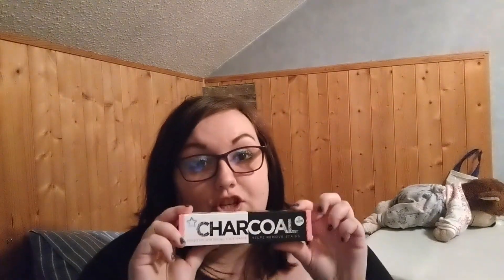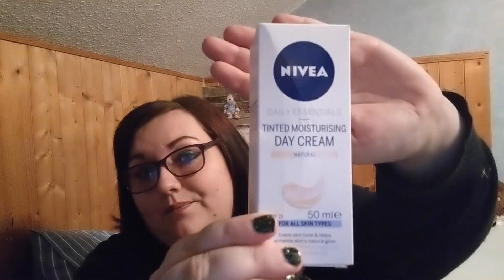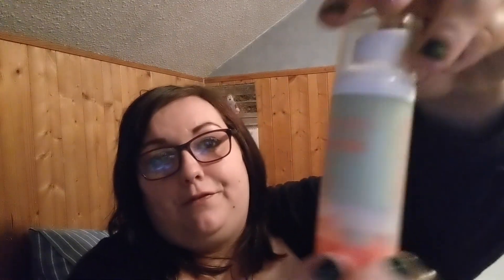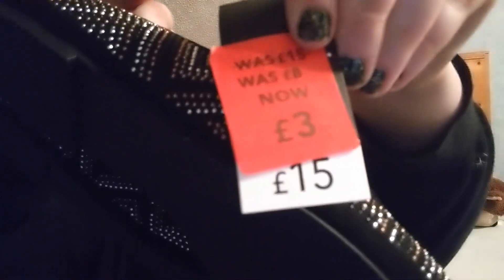A BIT ABOUT ME AND MY FAVOURITE DRUG STORE PRODUCTS RIGHT NOW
Hi everyone welcome to my first video a bit about me and my favourite drug store products at the moment please like and subscribe and also if you want to follow me on social media the links are below and also links of the products hope you enjoy the video and give me a thumbs up if you did. many thanks xxx